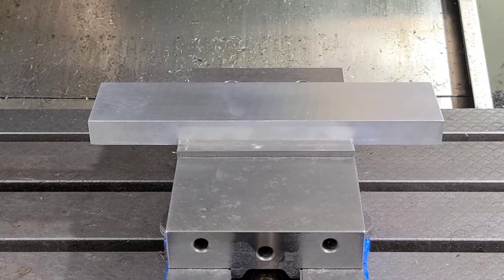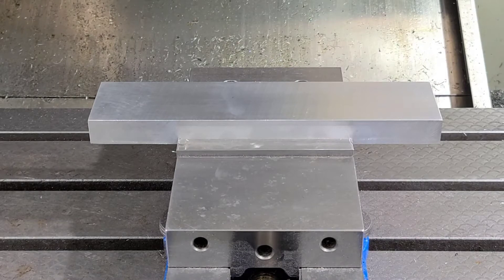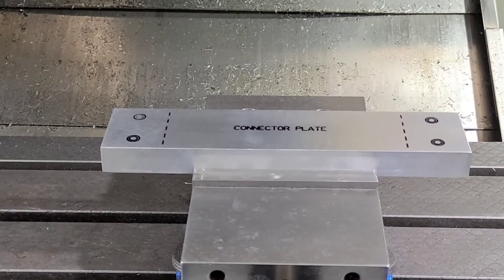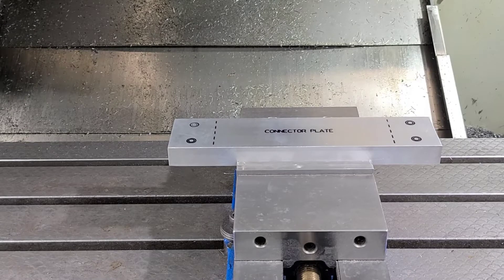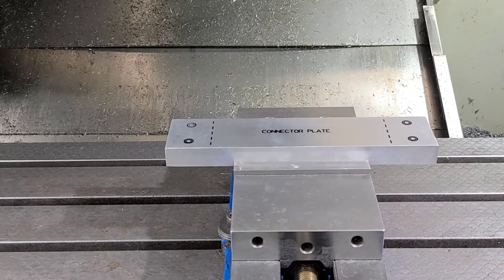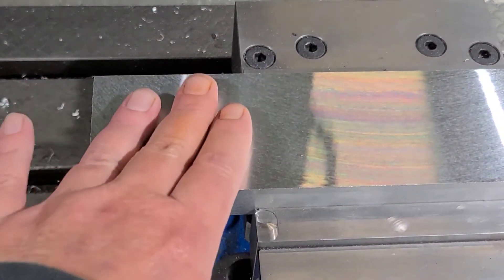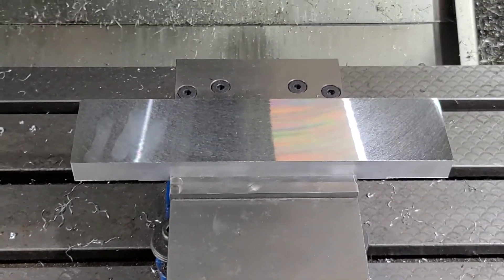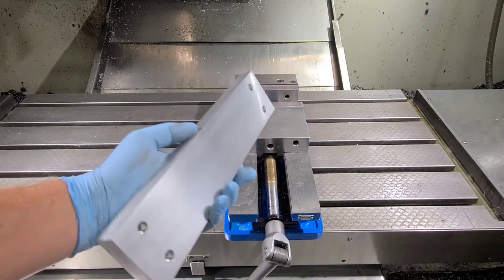Upside Down Fly Cutting - Suburban Tool Fly Cutter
11 inch bar demo on an aluminum plate and how to under cut from the top using Suburban Tool Fly Cutters. Use this upside down method for clevises, weldments, plates etc. to save setups and time on your CNC mill, Bridgeport mill, or Boring mill also makes it easier to maintain flatness and parallel between 2 surfaces that are on opposing planes.